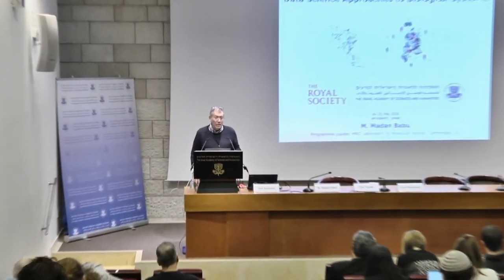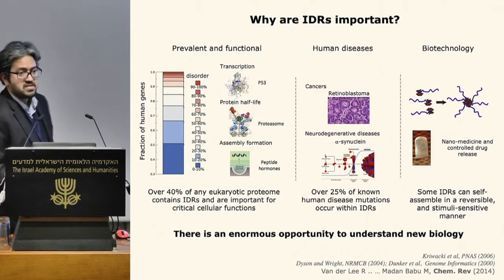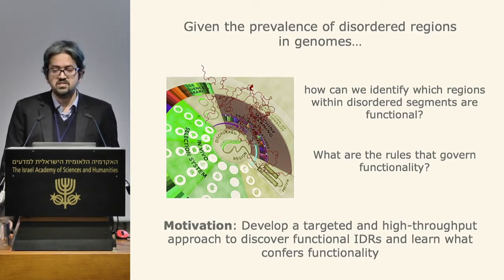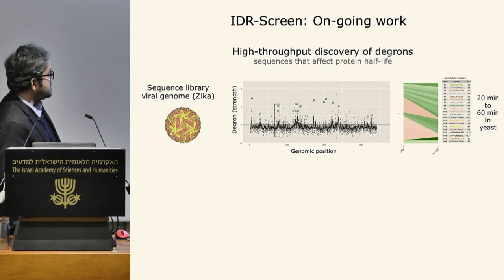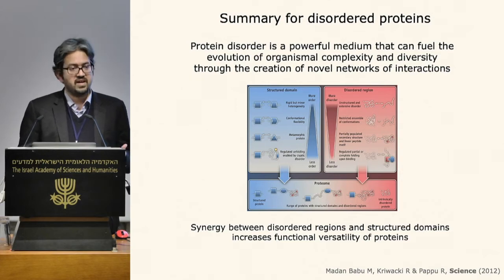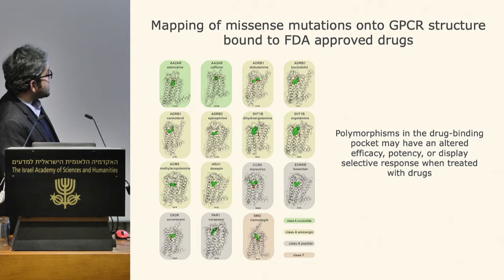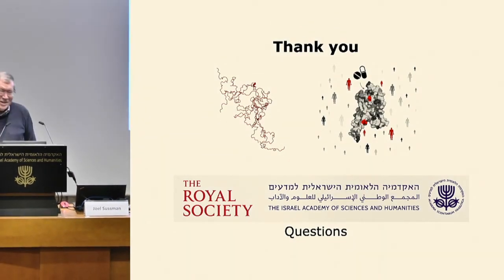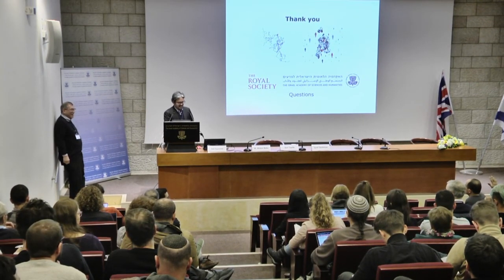Structural Biology | D2S4 11/21 Data Science Approaches to Biological Systems - M. Madan Babu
כינוס משותף של האקדמיה הלאומית הישראלית למדעים והחברה המלכותית הבריטית
The Israel Academy of Sciences and Humanities and the Royal Society
Joint conference on

Structural Biology: The Molecular Fabric of Life

Chairperson: Nathan Nelson, Tel Aviv University

Nili Cohen, President, Israel Academy of Sciences and Humanities
Venki Ramakrishnan, President, The Royal Society
H.E. Ambassador Neil Wigan OBE, British Ambassador to Israel

Ada Yonath, Weizmann Institute of Science
Origin of Life, Next Generation Eco Friendly Antibiotics, and a Connection between Pathogenicity & Evolution

SESSION I Protein Machines on the Membrane

Prof. Yoel Shkolnisky, Tel Aviv University
A Mathematician's Perspective of Cryo-Electron Microscopy

SESSION II From Protein Fibrils to Debilitating Diseases

Sheena Radford, University of Leeds
Seeing Amyloid: Beautiful Structures, Toxic Mechanisms

Meytal Landau, Technion – Israel Institute of Technology
Protein Fibrils in Infectious and Aggregation Diseases

Yarden Opatowsky, Bar-Ilan University
They Repel and Degrade: Novel Structural Insights in Neuronal Degeneration

Chairperson: Richard Henderson, MRC Laboratory of Molecular Biology

Carol Robinson, University of Oxford
Macromolecular Assemblies in the Gas Phase

Michal Sharon, Weizmann Institute of Science
Insights into a New Regulatory Family of the Core Proteasome

Ehud Gazit, Tel Aviv University
Peptide and Metabolite Self-Assembly: Physiology, Pathology, and Nanotechnology

Roger Kornberg, Stanford University
The Molecular Basis of Eukaryotic Gene Transcription

Chairperson: Joel L. Sussman, Weizmann Institute of Science

SESSION IV Biology as a Data Science and Its Impact on Protein Evolution

M. Madan Babu, MRC Laboratory of Molecular Biology, Cambridge
Data Science Approaches to Biological Systems

Dan Tawfik, Weizmann Institute of Science
Protein Evolution – From So Simple a Beginning

Sarel Fleishman, Weizmann Institute of Science
Evolution-Guided Atomistic Design of New and Improved Protein Activities

SESSION V Mechanism and Regulation in Biological Systems

Gideon Davies, University of York
Mechanistic and Cellular Insight into Medically-Relevant Glycosidases: Conformations, Itineraries and Destinations

Xiaodong Zhang, Imperial College London
Mechanisms of Bacterial Transcription Initiation and Regulation

Chairperson: Sir Venki Ramakrishnan, President, The Royal Society

SESSION VI Lipids, Membranes and Replication

Peter Rosenthal, Francis Crick Institute
Imaging Lipid-Enveloped Virus Assembly and Entry

Etana Padan, The Hebrew University of Jerusalem
The Nanomachine, NhaA Na+/H+ Antiporter

David Barford, MRC Laboratory of Molecular Biology, Cambridge
Molecular Basis for Regulation of the Anaphase-Promoting Complex by the Spindle Assembly Checkpoint

SESSION VII From 3D Structure to Coating of the Intestine

Deborah Fass, Weizmann Institute of Science
Gut Reaction: Disulfide Bonding in the Protective Mucin Coating of the Intestine

Richard Henderson, MRC Laboratory of Molecular Biology
Future Prospects for Cryo EM

Nathan Nelson, Tel Aviv University